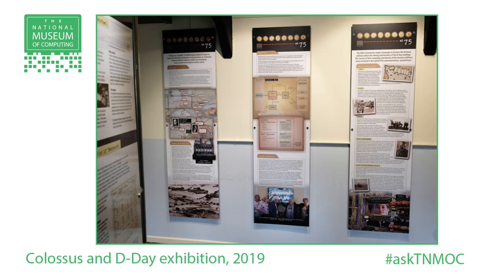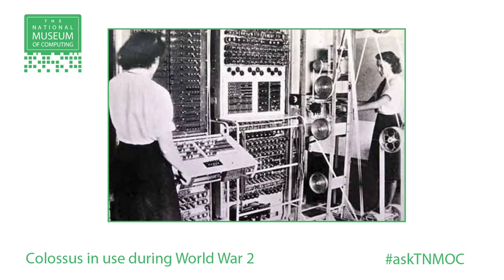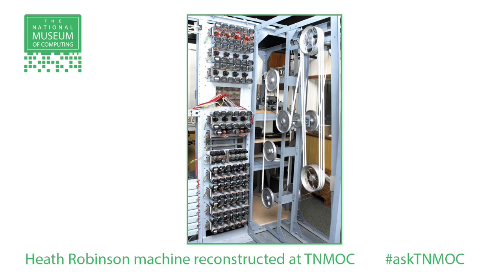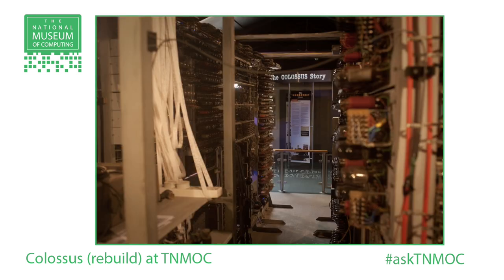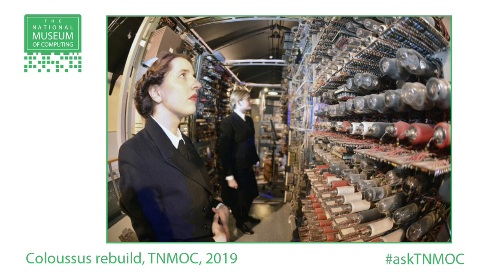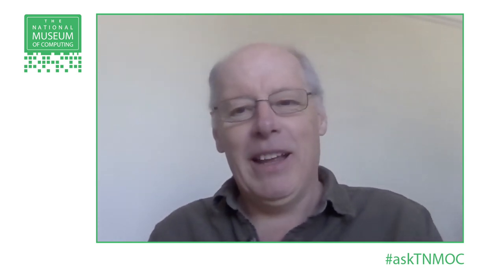From D-Day to VE Day - Bletchley Park and Colossus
May 8 2020 marked the 75th anniversary of Victory in Europe - VE Day, the official end of World War II in Europe.

Bletchley Park was the place where the enemy’s military messages  - messages that had been encoded to an incredibly advanced level - were decrypted to extract vital intelligence.

These messages were broken using specially built, advanced computers such as the Bombe and Colossus.

TNMOC Research Fellow Dr Mark Priestley and heritage consultant Gavin Clarke in this video talk about the run-up to VE Day. Mark and Gavin discuss the situation at Bletchley, the messages broken, the German response - and the fate of the computers that helped win WWII.

If you’d like to find out more, please drop them or TNMOC’s other experts a question via Twitter – askTNMOC.

TNMOC is the largest collecting of working computers in the world. We preserve historically significant computers, rebuild important systems and provide education and training.